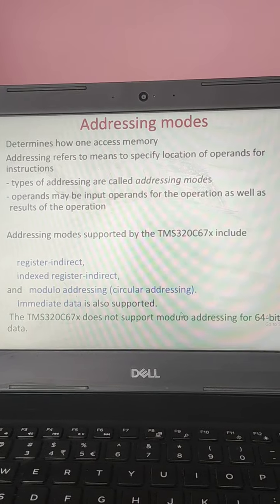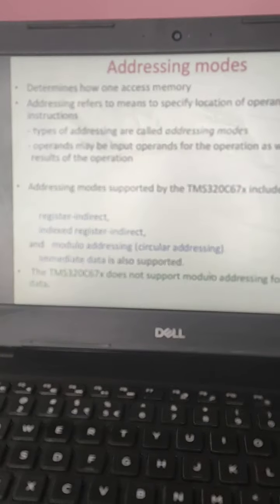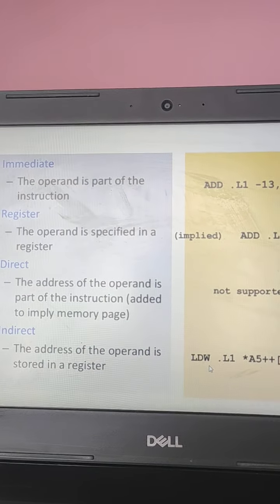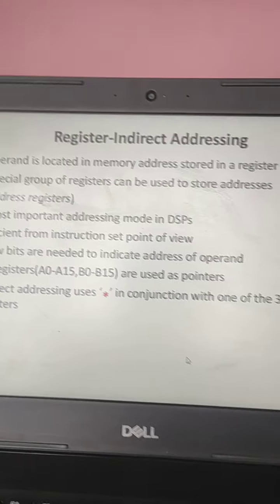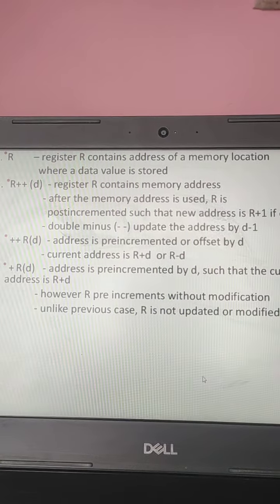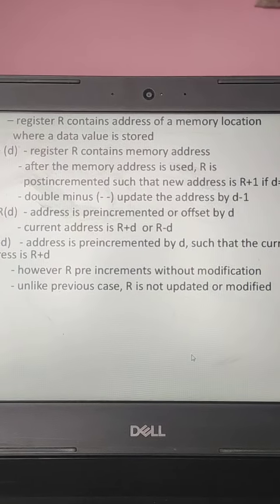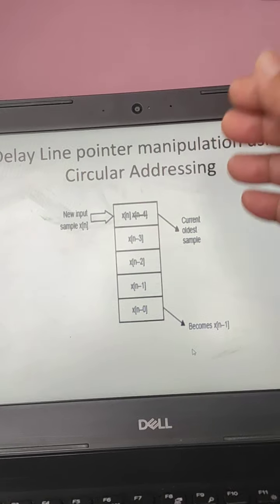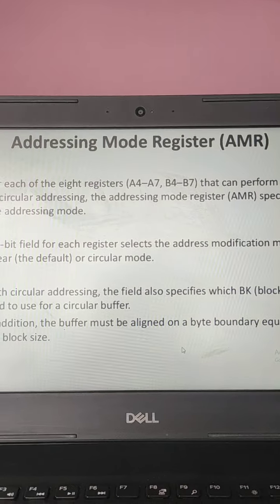Today's AP Lecture